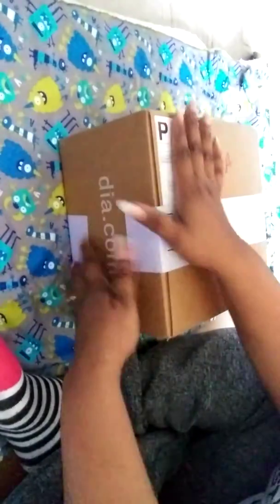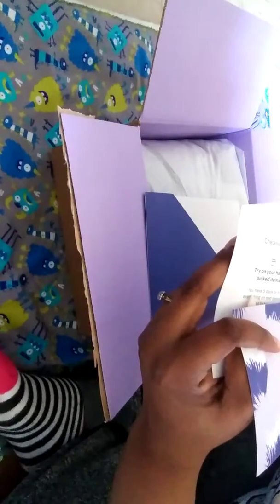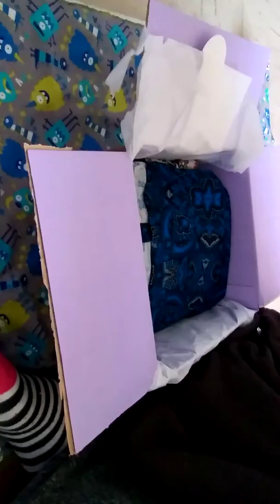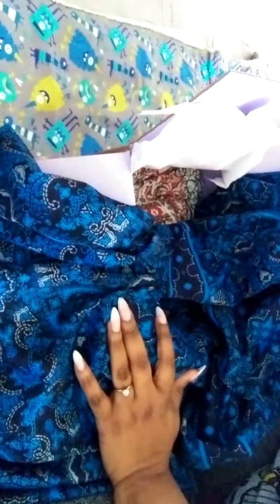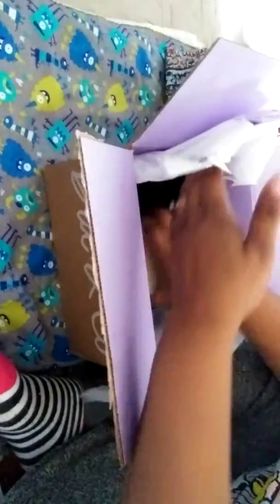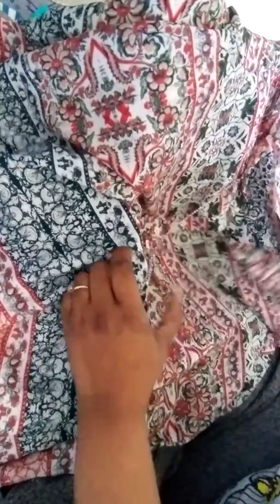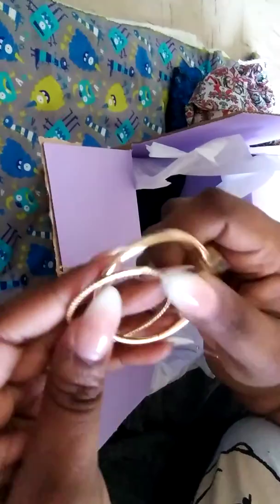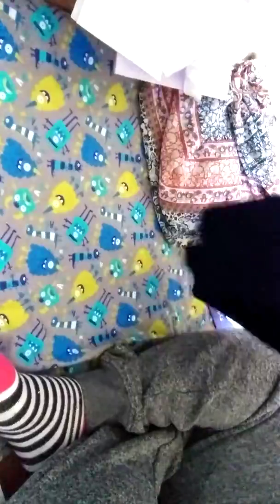Dia & Co box opening